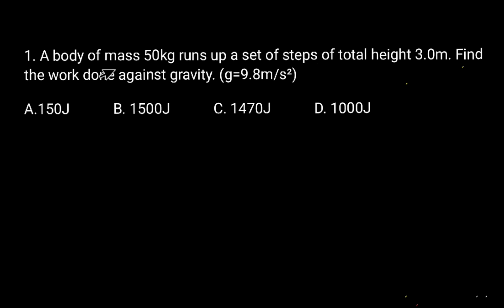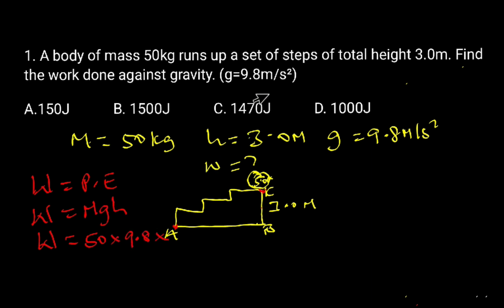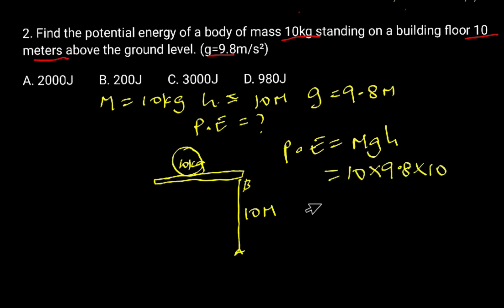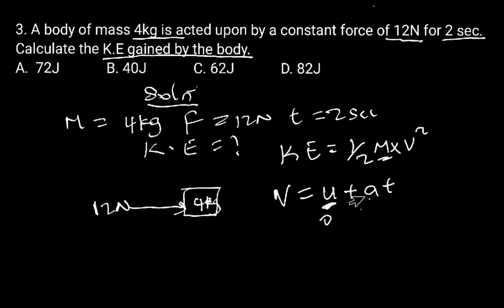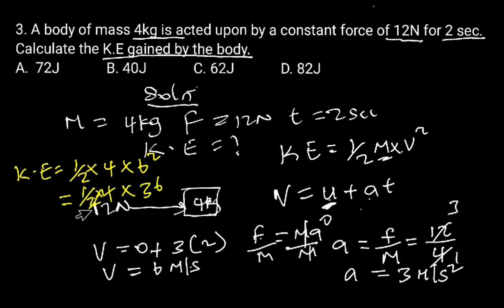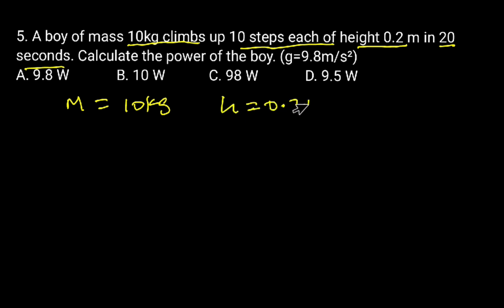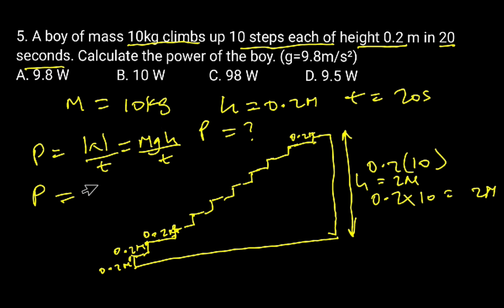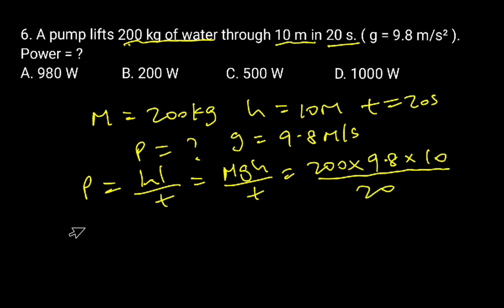Calculations on Work, Energy and Power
Link for the explanation of the topic, work, energy and power
 This is carefully solved questions on Work, energy and power.